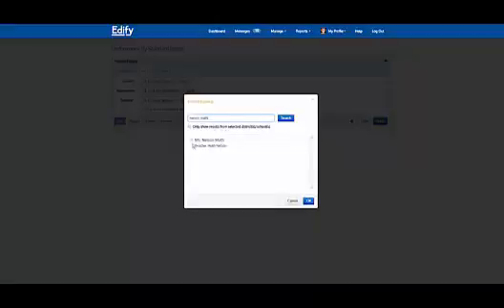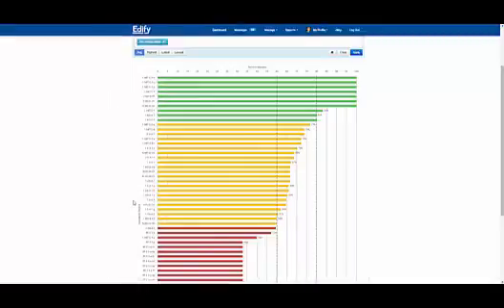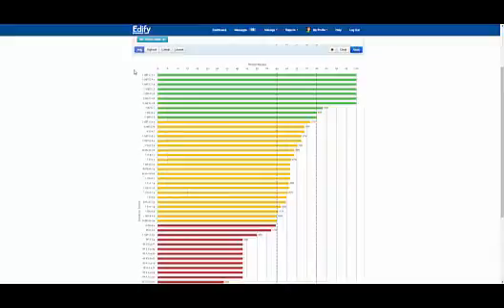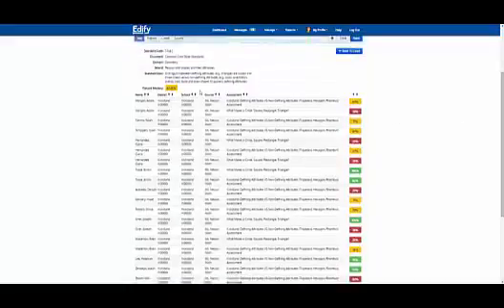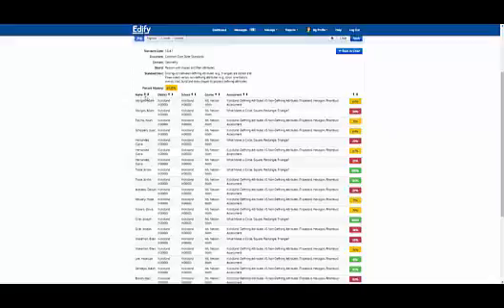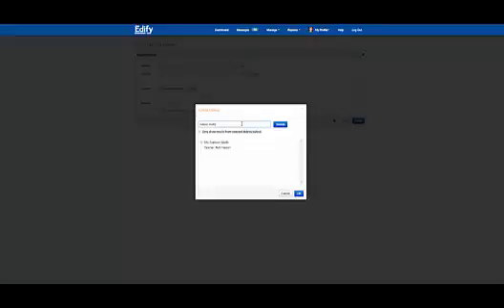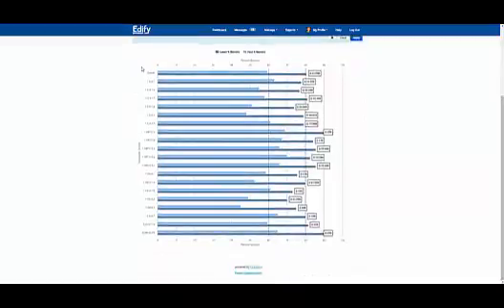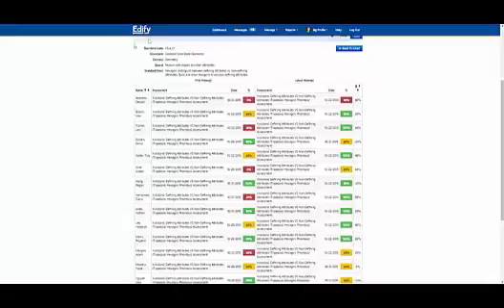The Power of Reports in Edify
A brief video exploring 2 of the incredible report tools Edify has to offer teachers.